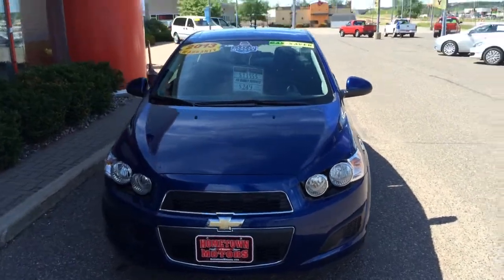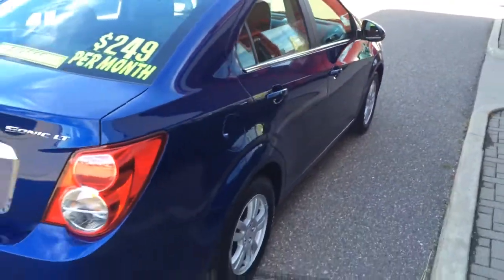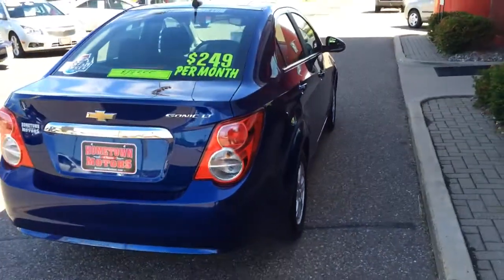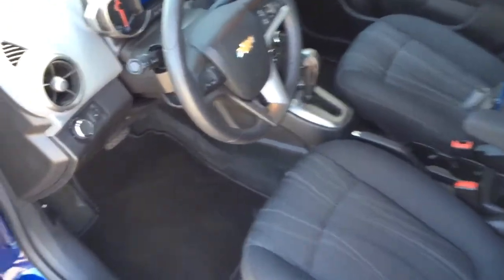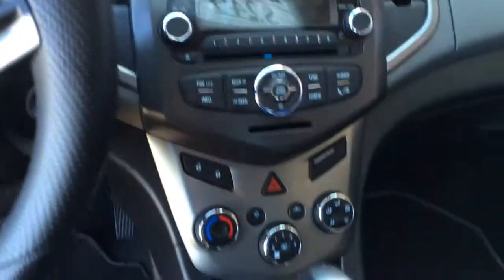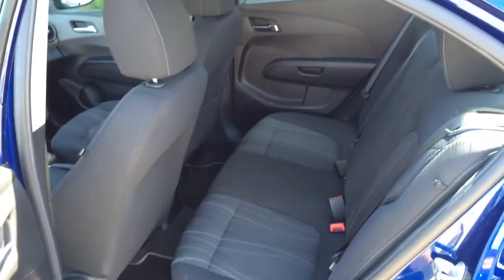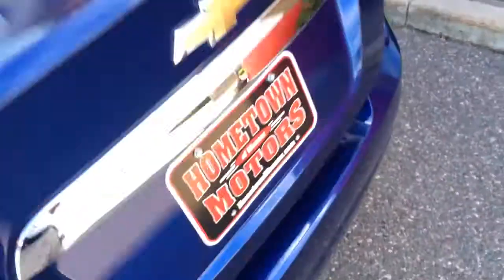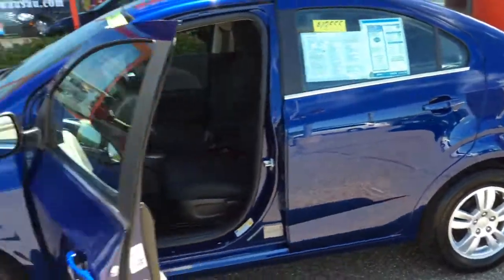2013 Chevrolet Sonic LT Blue Hometown Motors of Wausau Used Cars